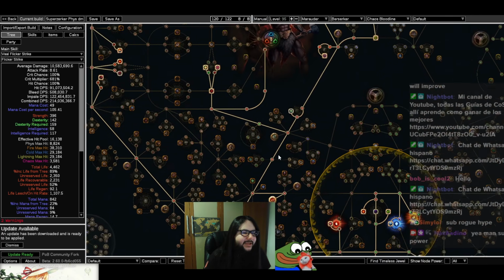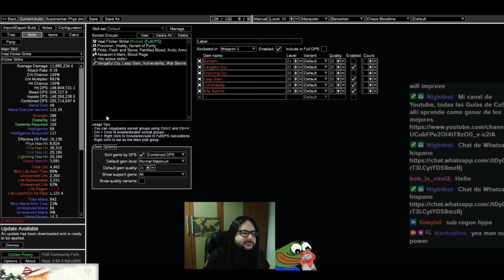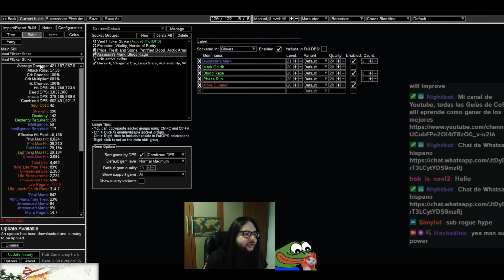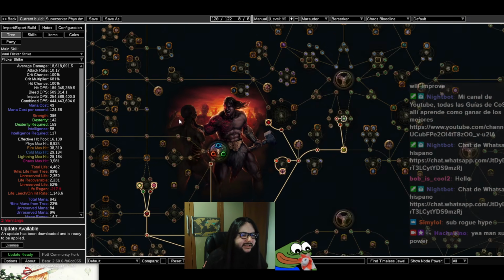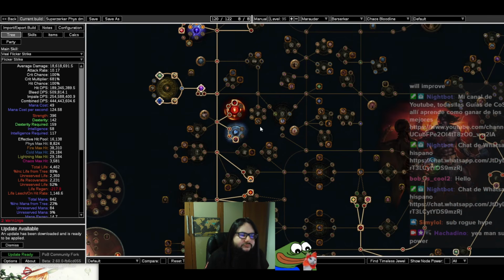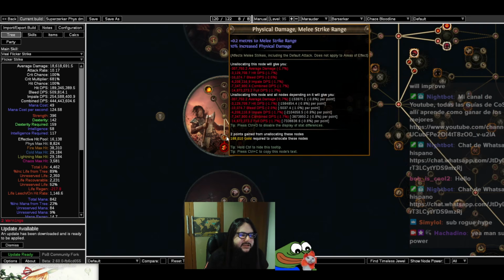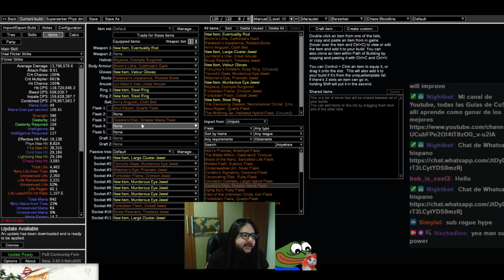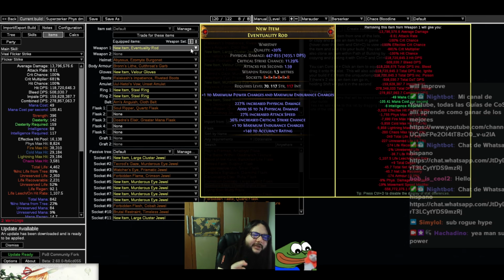PoE 1 3.28 Full Phys berzeker Build Vaal Flicker Strike idea One tapping bosses in theory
Char Name TBD
Import:
In the future

A build that I'm cooking about a full phys berzeker with triple dmg not putting PoB because with new patch things will change likely.